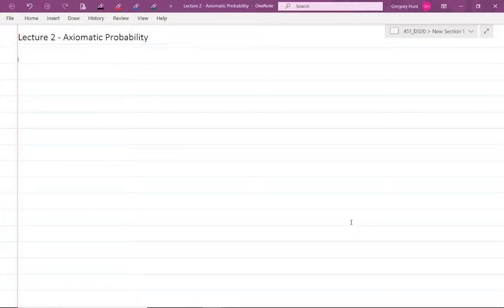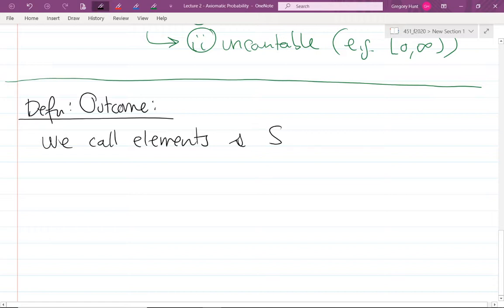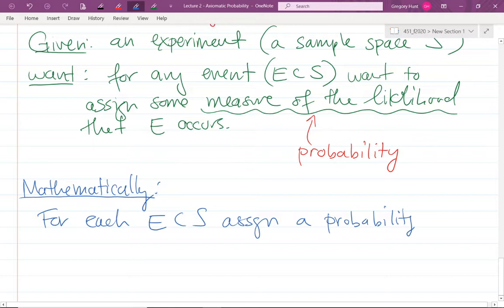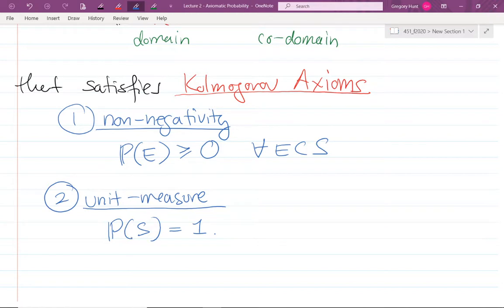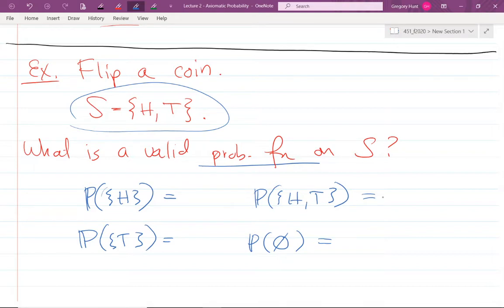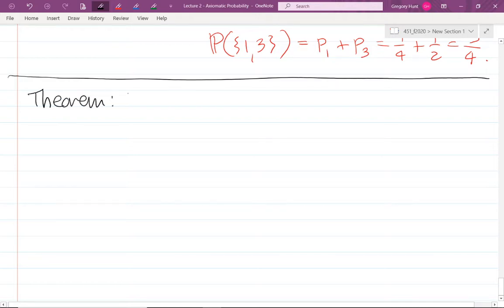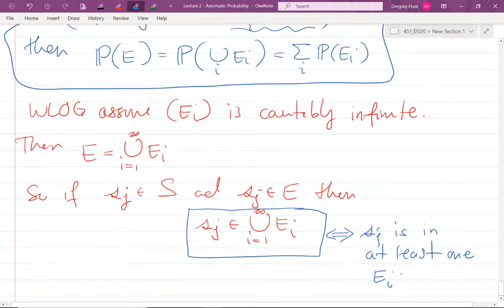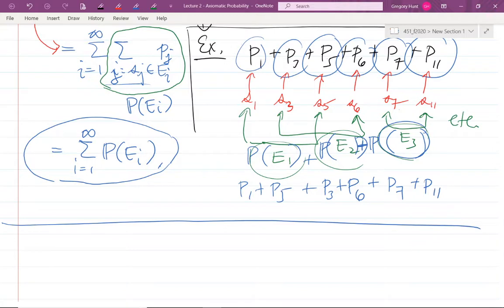451 F20 Lecture 2 - Axiomatic Probability